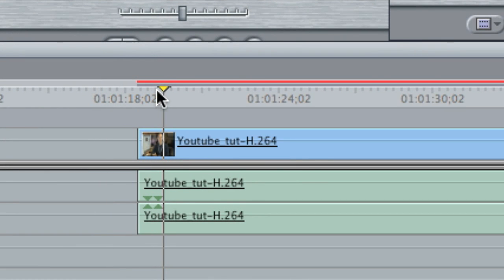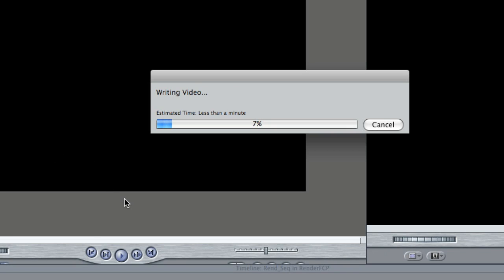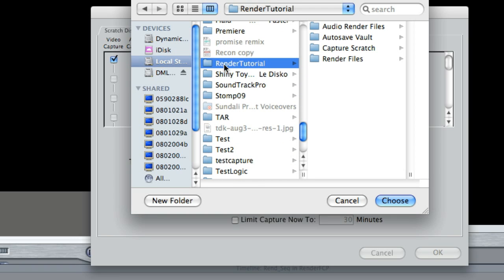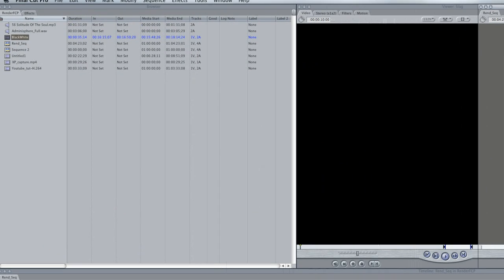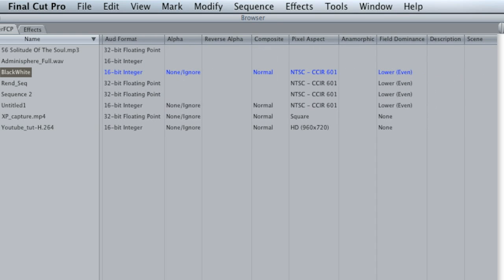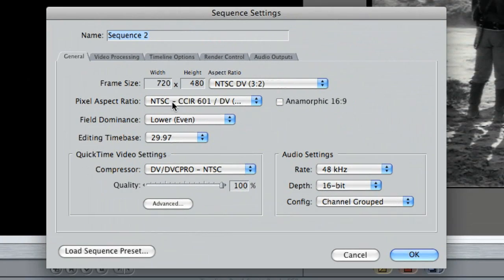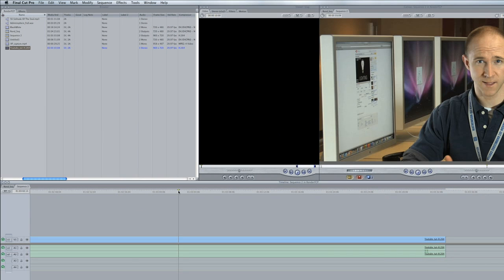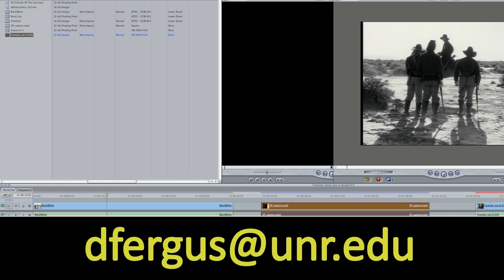Rendering in Final Cut Pro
The basics of rendering footage in Final Cut Pro. This tutorial was made for the University of Nevada, Reno and is tailored for students working in the Dynamic Media Lab.